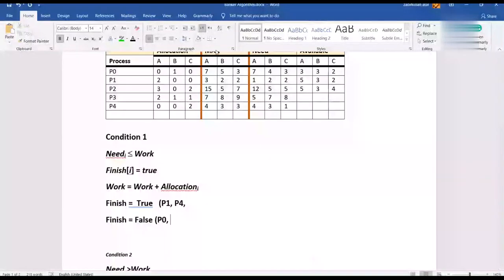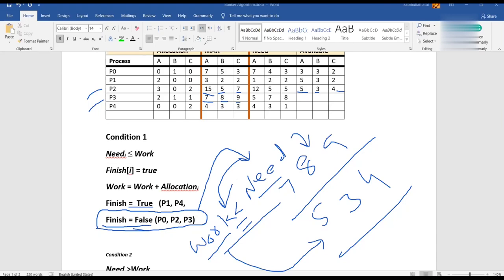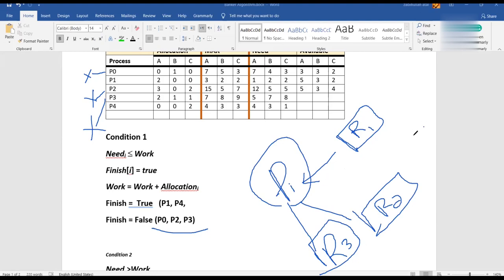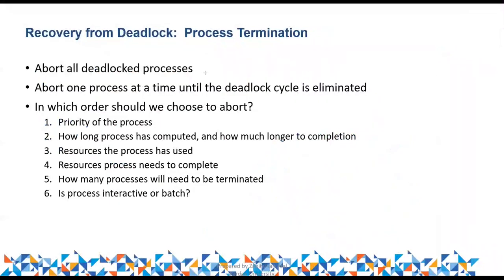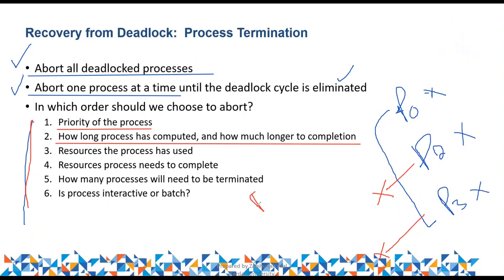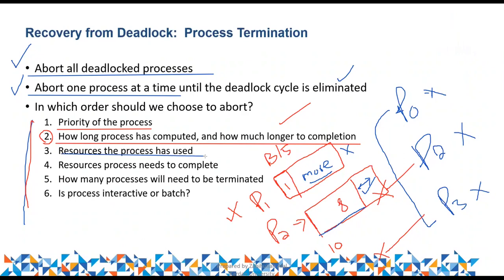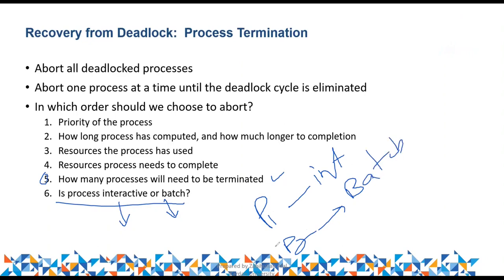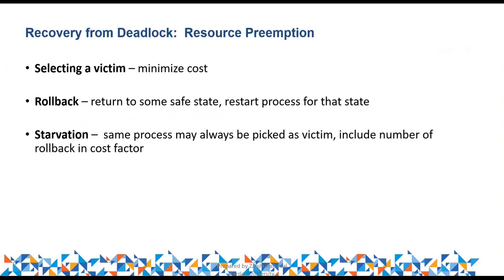Deadlock Recovery Strategies: Process Termination Techniques in Operating Systems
In this in-depth tutorial video, I, as an Operating System instructor, discuss the various strategies for recovering from deadlock through process termination. Join me as we explore the methods of aborting deadlocked processes to eliminate deadlock cycles. We delve into important considerations such as the order of process termination, including factors like process priority, computation progress, resource usage, resource requirements, the number of processes to be terminated, and whether the process is interactive or batch. By the end of this video, you'll gain a comprehensive understanding of the recovery techniques and decision-making processes involved in resolving deadlock scenarios.